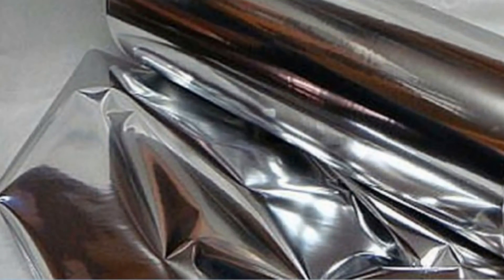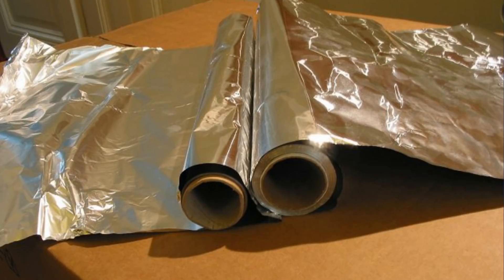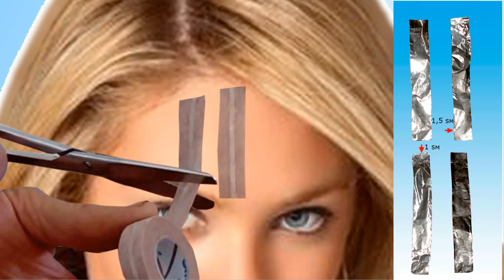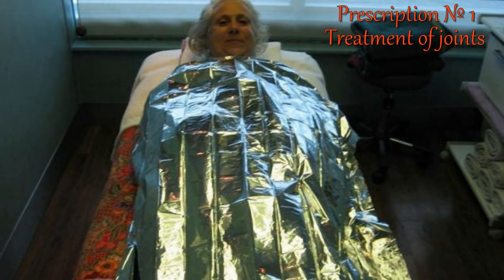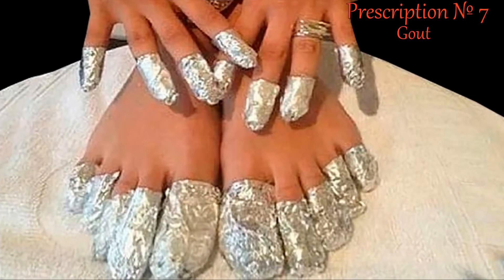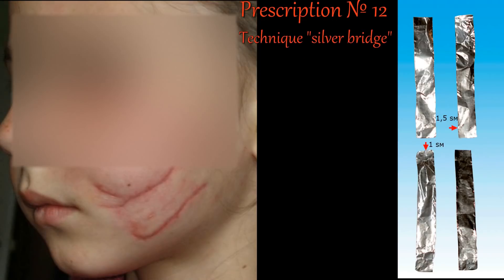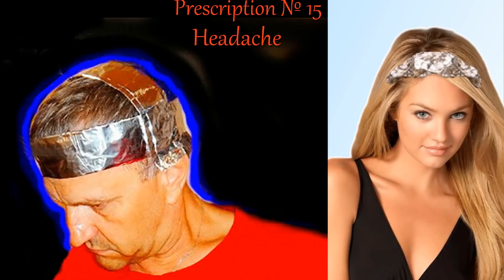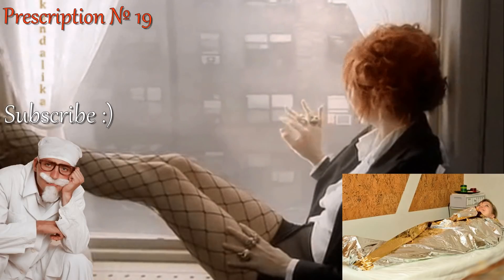Аluminum foil in folk medicine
The methods of treatment of alternative medicine are becoming increasingly popular in many countries. Recently, many clinics have been opened using the experience of oriental medicine and applying their approaches to the treatment of diseases on the basis of forgotten or partially lost knowledge previously used in folk medicine